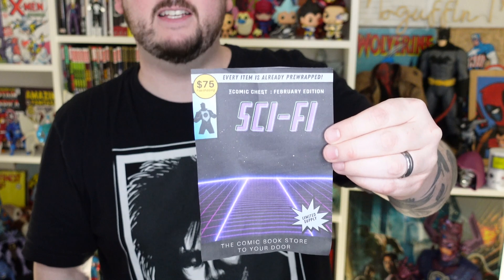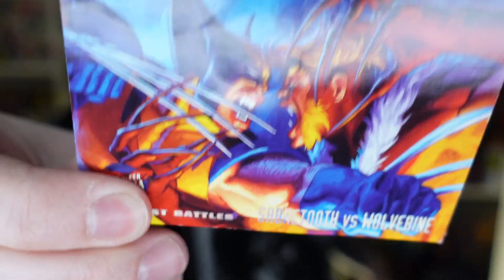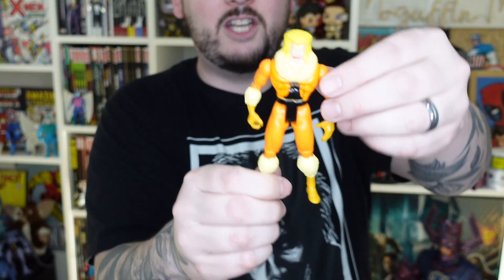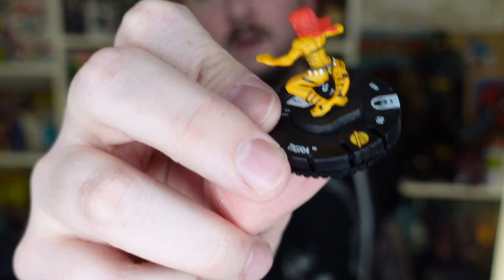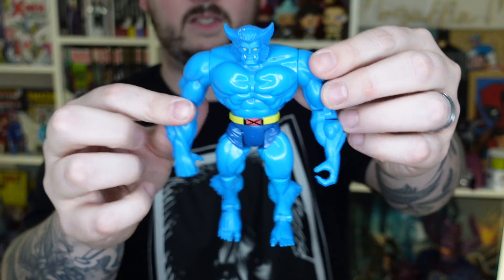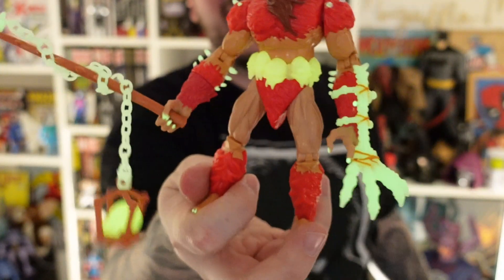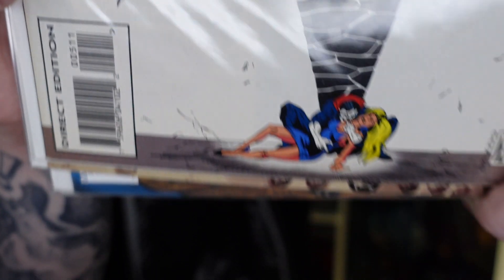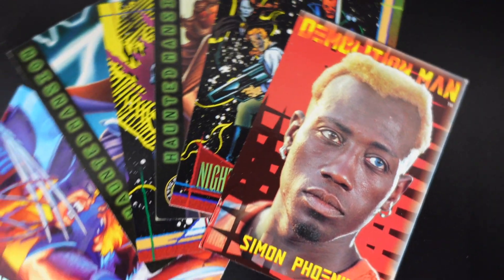FANGS Unboxing. The Comic Chest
Maguffin Man BITES into the new year with this FANGS themed mystery box from The Comic Chest!!!